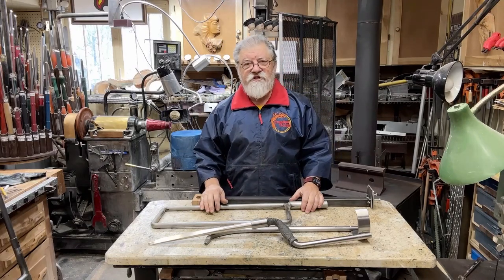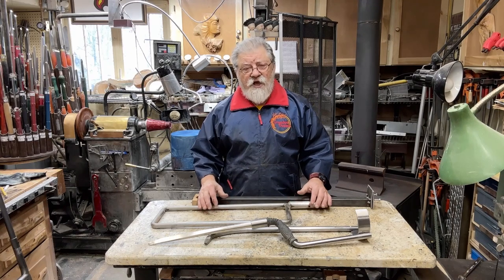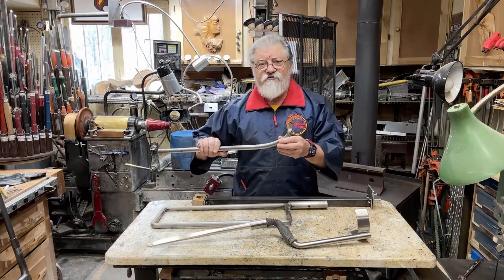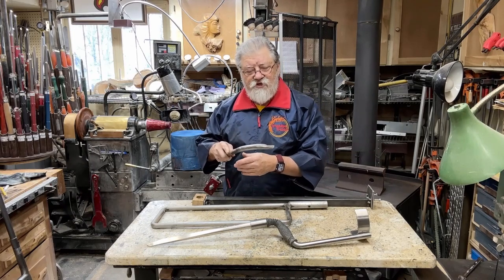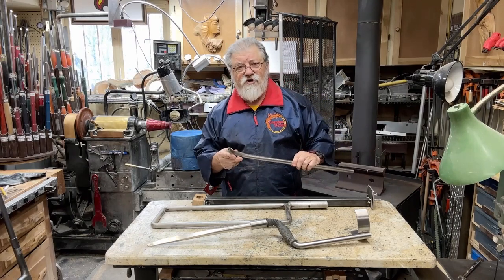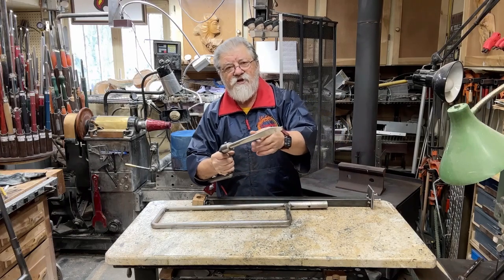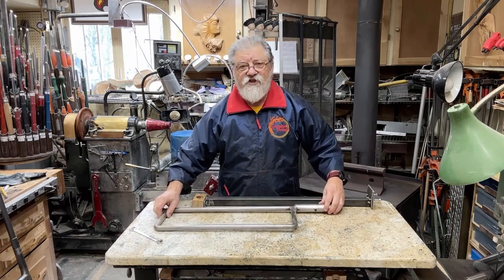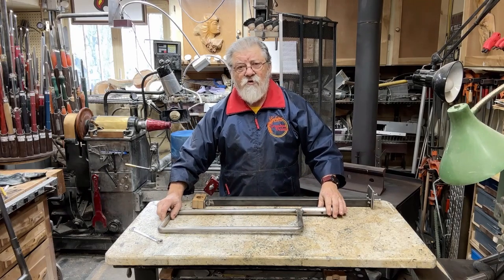Custom Capture System for Woodturning Hollow Forms HD 1080p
This is one method for woodturning hollow forms. See how to make and use your own tools for hollowing large vases and urns. Custom capture system, steady rest and articulated arm..